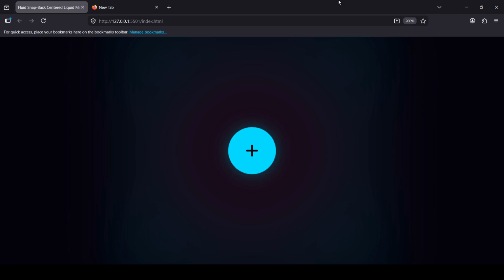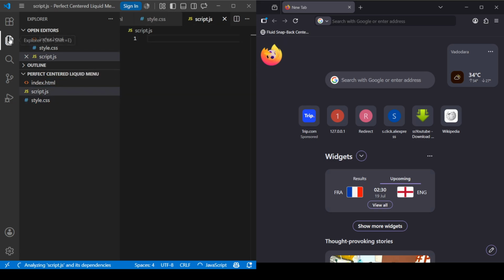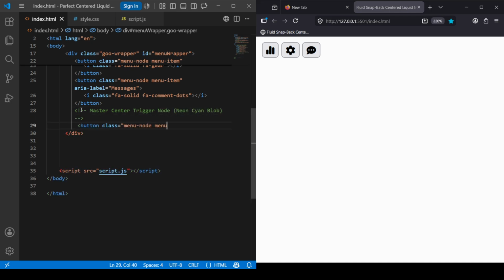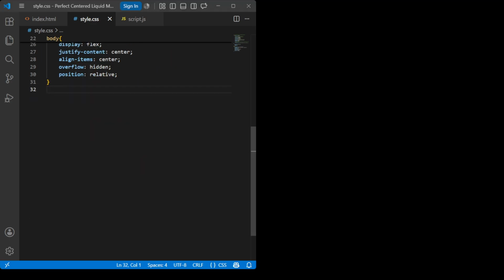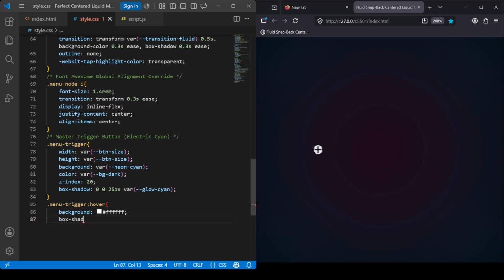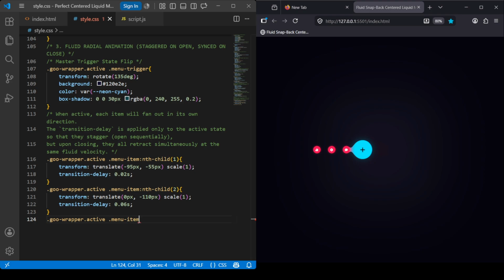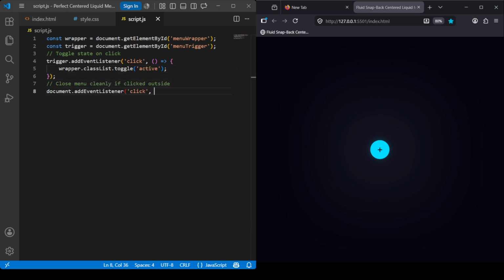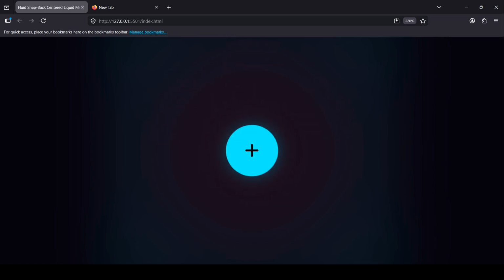Build a Fluid Gooey Liquid Menu with HTML CSS & JavaScript | SVG Filter Tutorial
Learn how to build a stunning Fluid Snap-Back Gooey Liquid Menu using only HTML, CSS, and JavaScript. In this step-by-step tutorial, you'll create a premium navigation menu featuring SVG Gooey Filters, smooth radial animations, snap-back effects, neon glow UI, and modern micro-interactions without using any frameworks.

🔥 In this tutorial you'll learn:
✔ Gooey SVG Filter Effect
✔ Fluid Snap-Back Animation
✔ Radial Floating Navigation Menu
✔ CSS Cubic Bezier Animations
✔ Modern UI Design Techniques
✔ JavaScript Menu Toggle
✔ Hover Micro Interactions
✔ Responsive HTML & CSS Layout

💻 Technologies Used
• HTML5
• CSS3
• JavaScript (ES6)
• SVG Filters
• Font Awesome
• Google Fonts

👍 If you enjoyed this tutorial:
✅ Comment what project you'd like to see next.